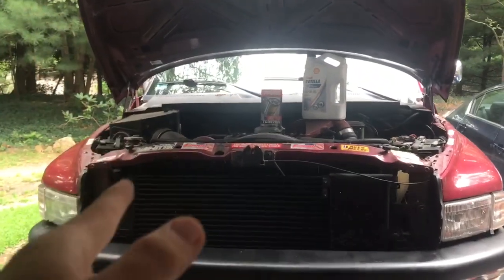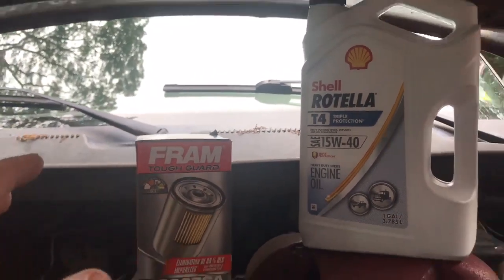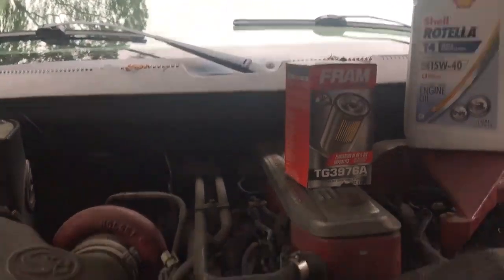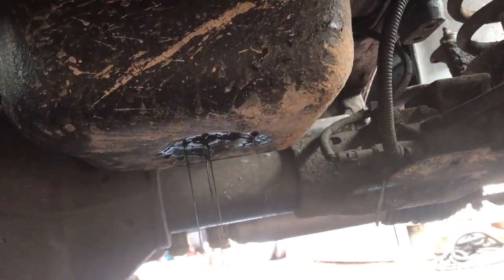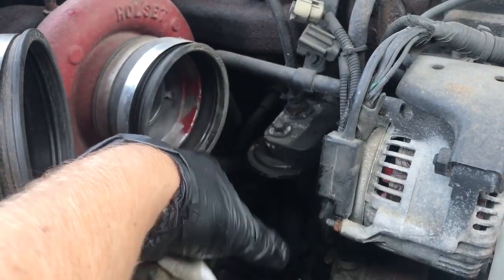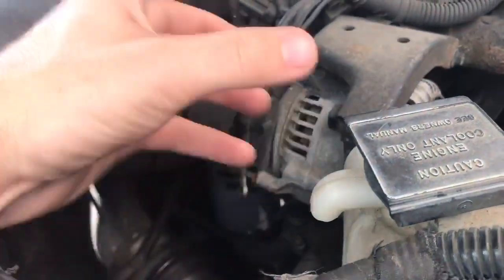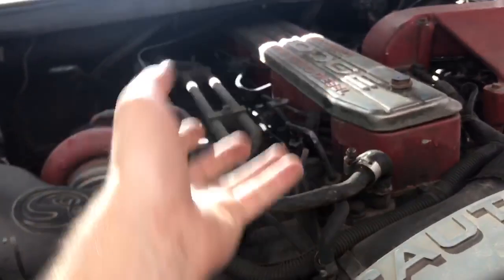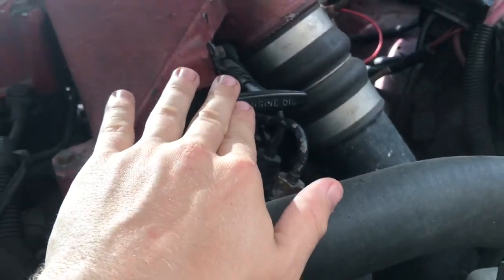1996 12 Valve Cummins Oil Change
Hey guys, I’m back up at school so I won’t be able to post too many videos. In this video, I talk about changing my oil. Remember I’m NOT A PROFESSIONAL videos are intended for entertainment only, and replication is at your own risk.

Tools/Materials used:
- 3/8 Breaker bar/large ratchet
- 12 quarts of Rotella T4, SAE 15W-40 Heavy Duty Diesel Engine Oil
- Oil pan
- Large Oil Filter Wrench
- FRAM Tough Guard
- Screwdriver